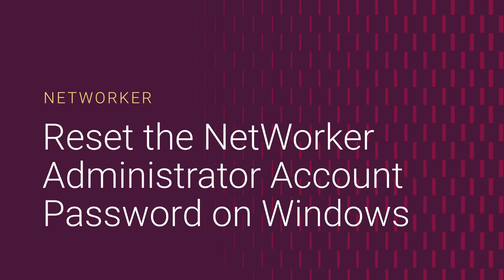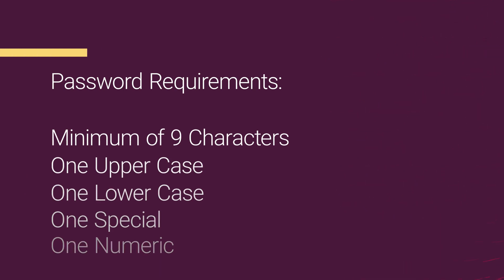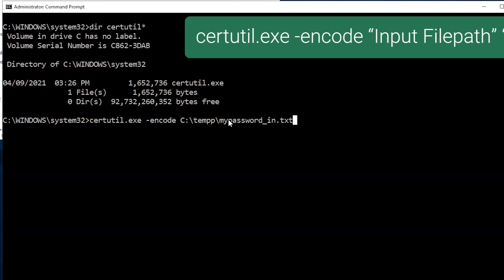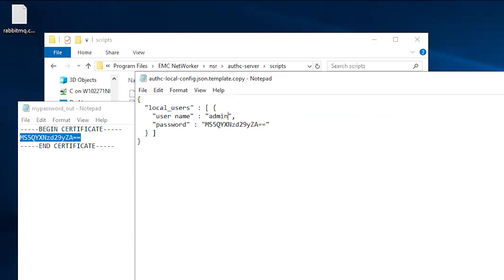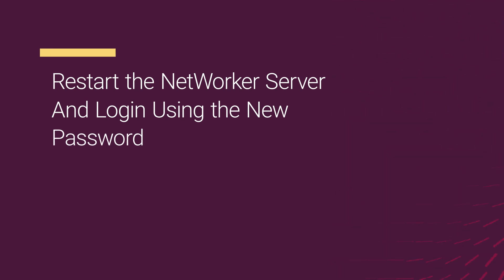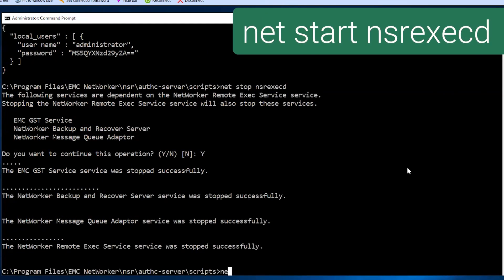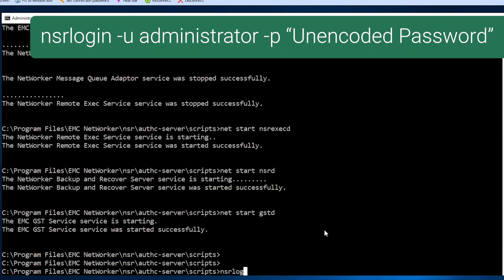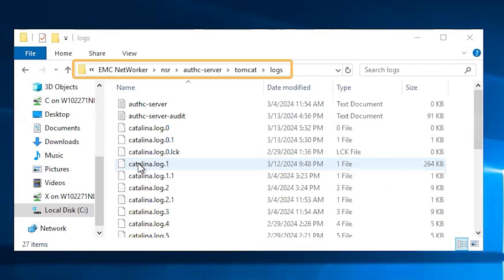How to Reset the Dell NetWorker Administrator Account Password on Windows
In this comprehensive tutorial, we walk you through the step-by-step process of resetting the NMC (NetWorker Management Console) password for NetWorker 9.0 and later releases. Whether you’re a seasoned IT pro or just getting started, this video provides clear instructions and best practices.